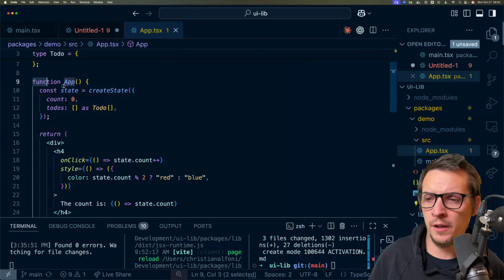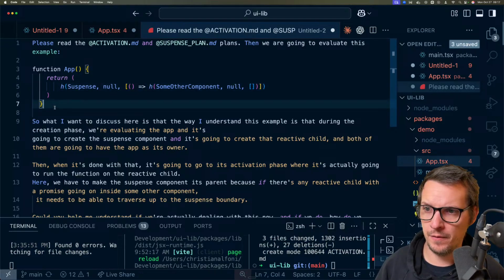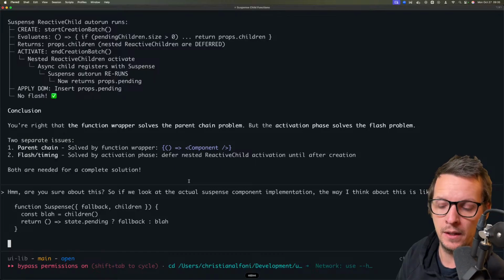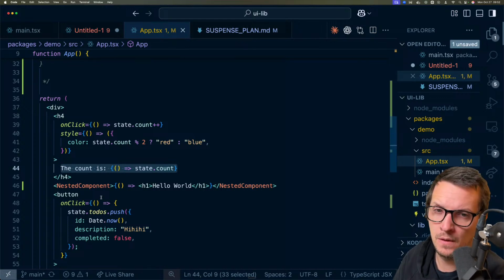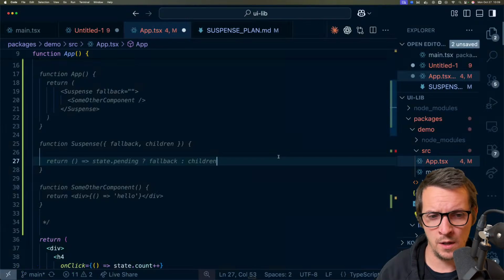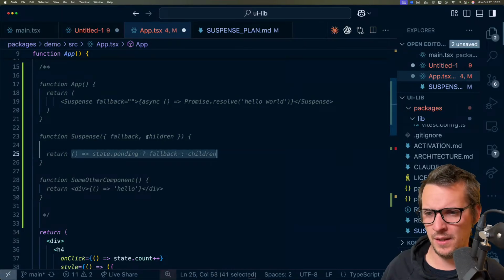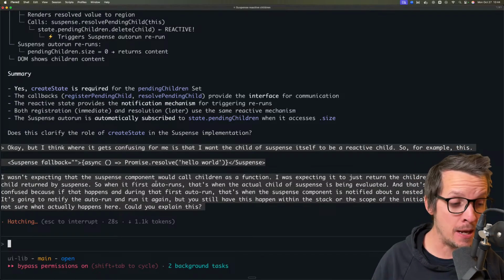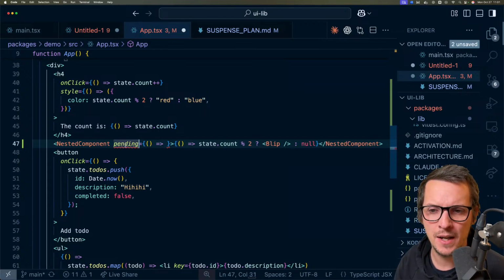New UI LIB - Phases and suspense